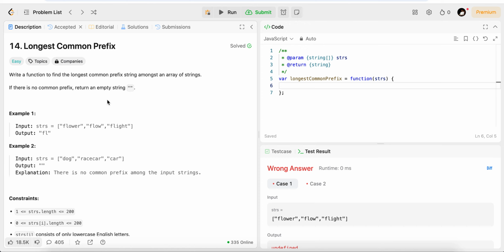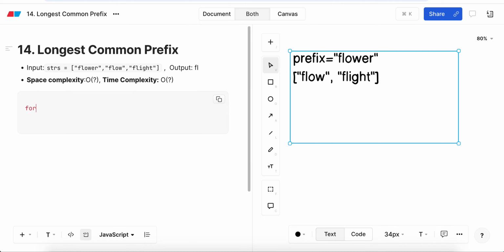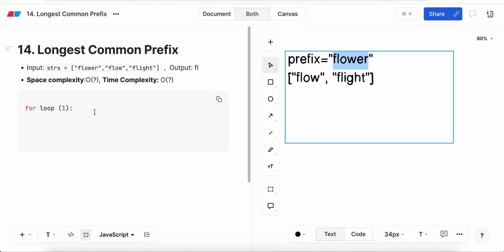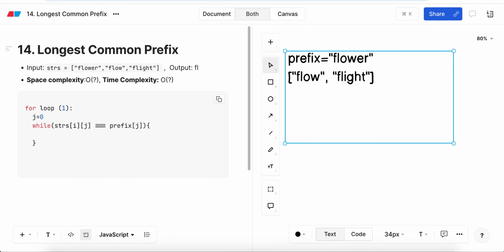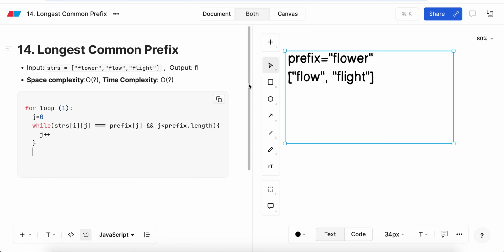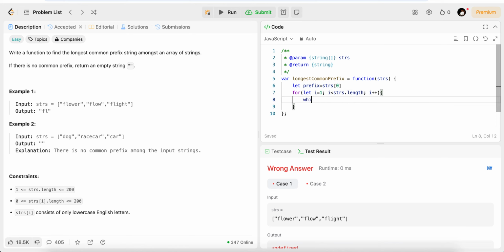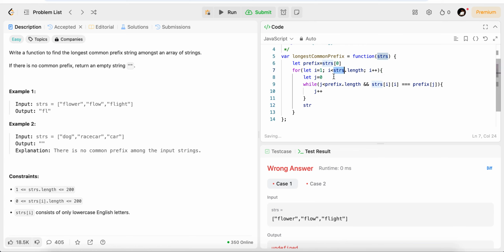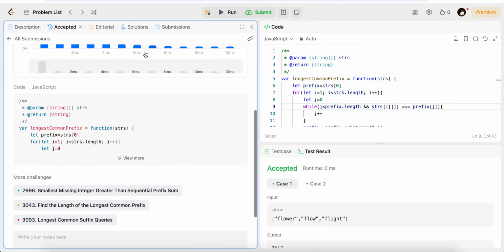Longest Common Prefix | Simple & Efficient Solution!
Welcome to Algo Rocket! 🚀 In today’s video, we're covering the top LeetCode problems you need to know to crush your coding interview. Whether you’re aiming for companies like Google, Amazon, or Microsoft, this video will help you focus on the most common problems and techniques that interviewers love to ask about.

Most asked interview question.
Every developer must know

LeetCode Easy Problems: Step-by-Step Walkthrough (Noob Friendly!)
Mastering Arrays and Strings: LeetCode Problems Explained